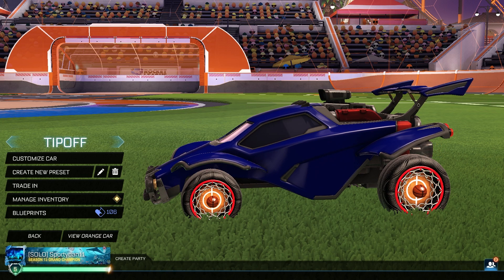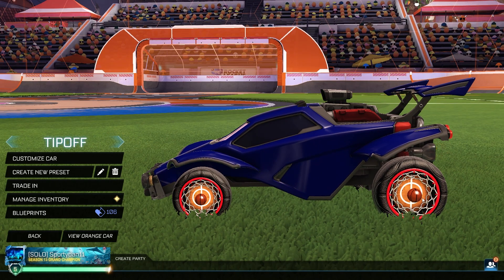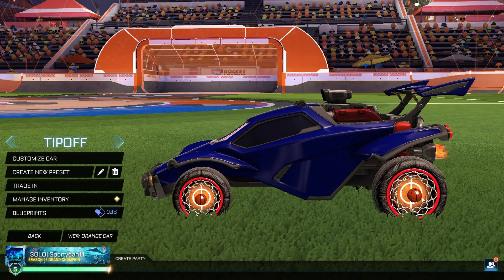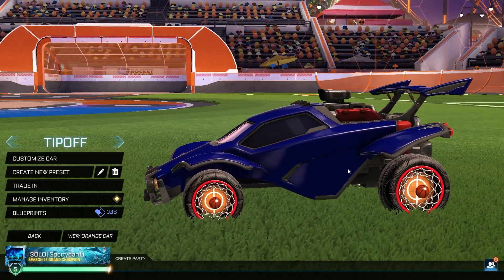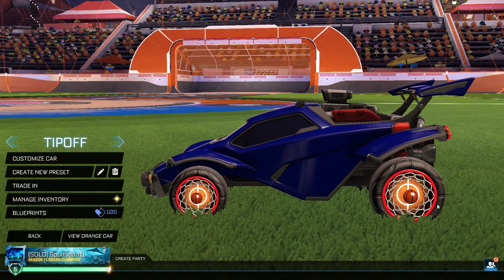Showcasing All *NEW* Painted Import Wheels "TIPOFF" - Rocket League Season 15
Hey guys in todays episode we are showcasing all of the brand new Import wheels Tipoff!